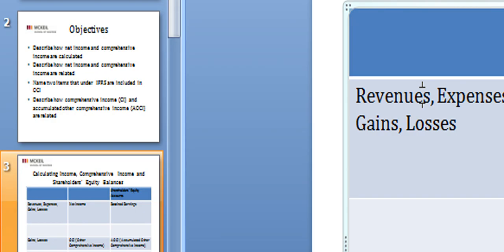Part 1 OCI and AOCI